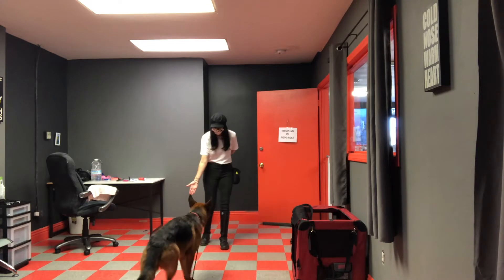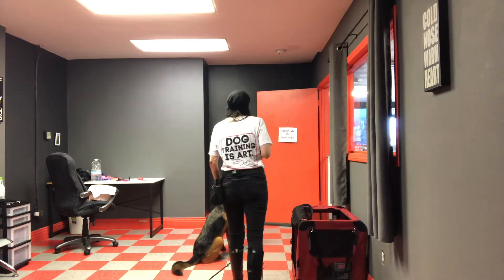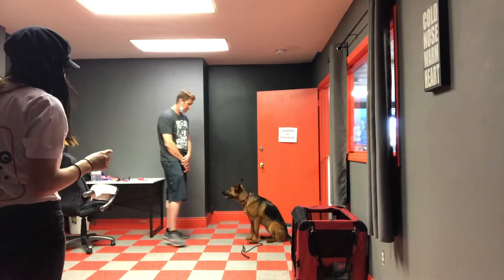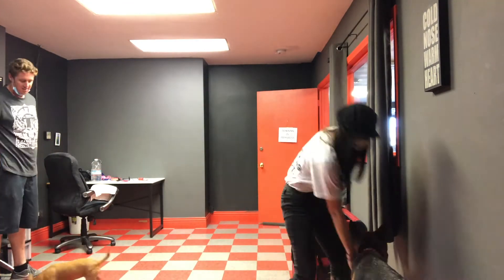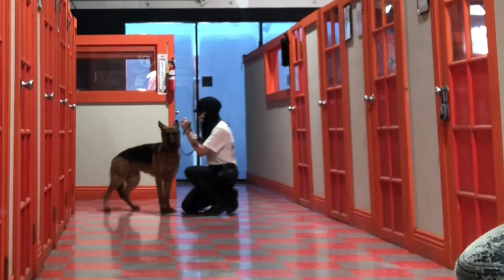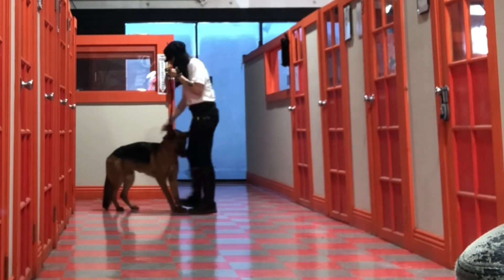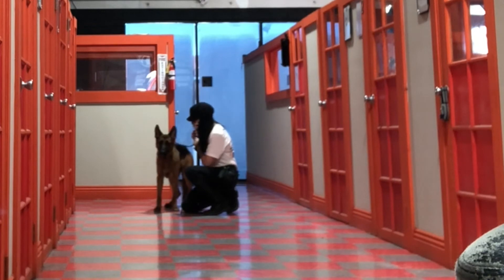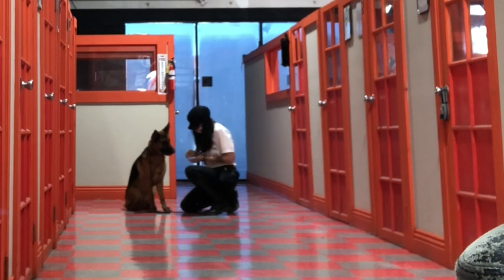Training "Come when I call you" With Nakita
In this video I give  a brief break down on the beginning steps of "come when  I call you" with layering difficult environments.